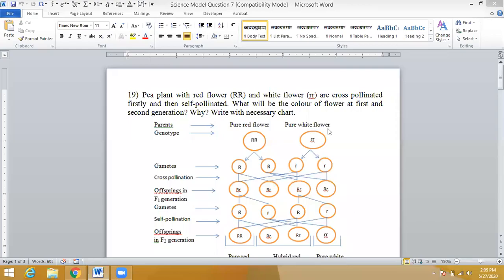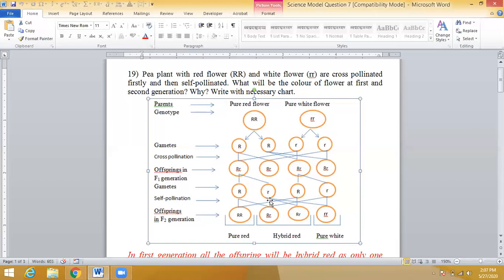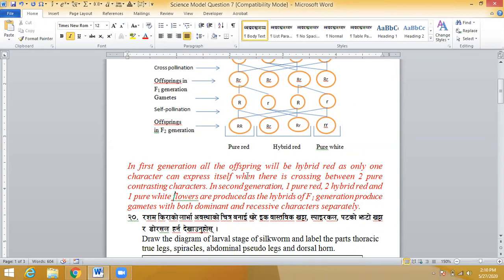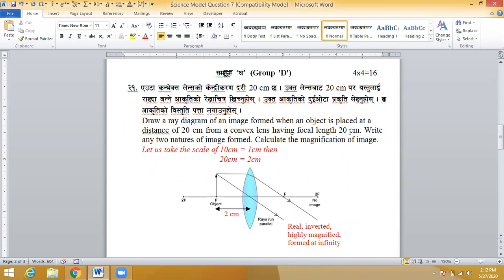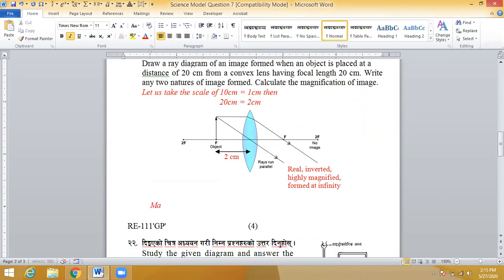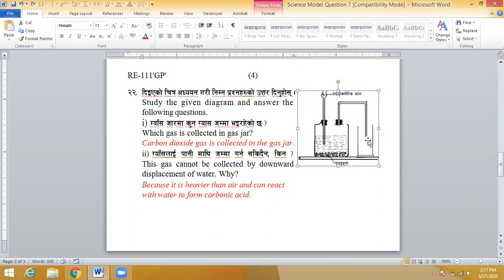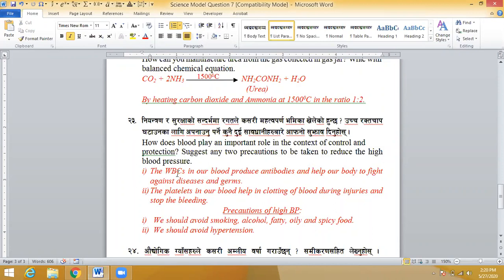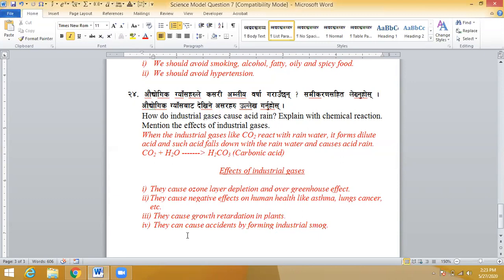SEE Science Set 7 Solution Part 2